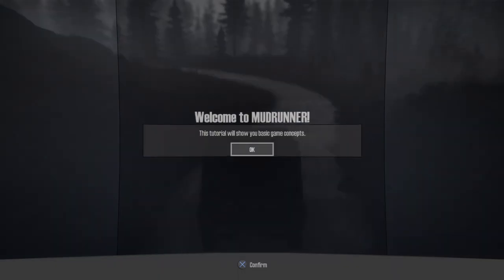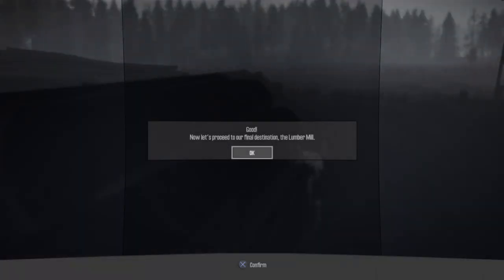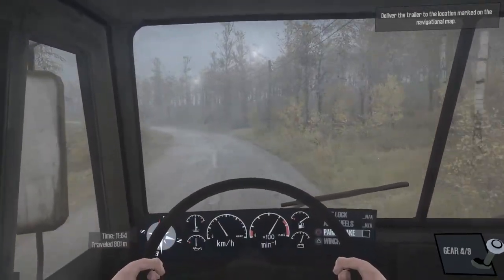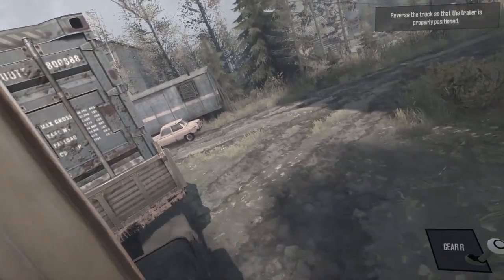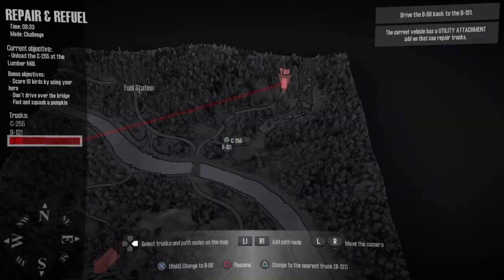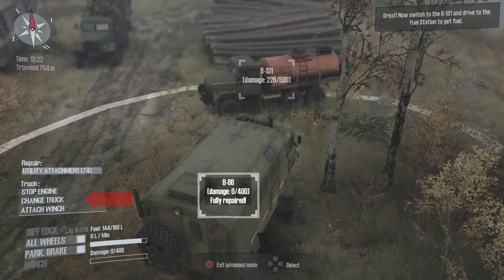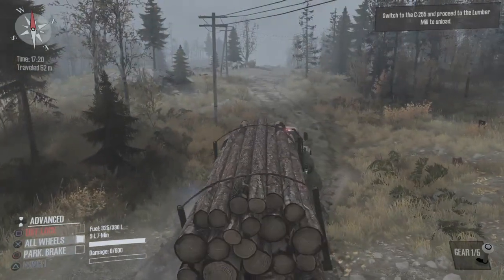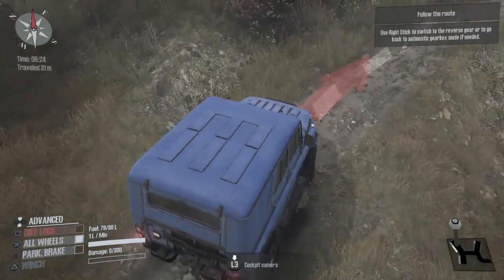Playing in the Mud - trying out PS-Now games! [MudRunner PS4]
I'm still in my trial month of Play Station Now, and trying out games I wouldn't otherwise necessarily look at. This week I played MudRunner, and although I was being silly at first, this ended up be my favorite so far of the PSNow games I've been trying out!
After landing on a strangely muddy forest-moon, I play as an interstellar colonist attempting to help support the building of infrastructure (in the form of gathering logs). I play through the challenges and have a generally muddy time.